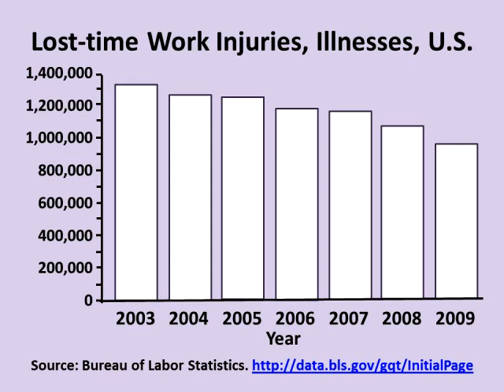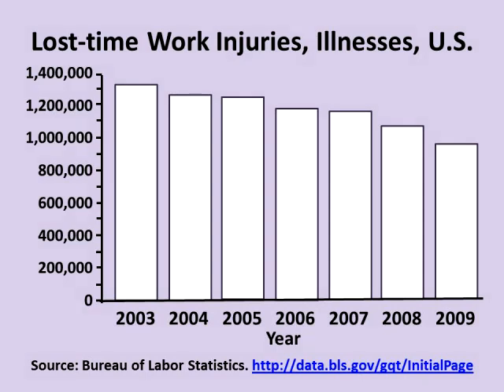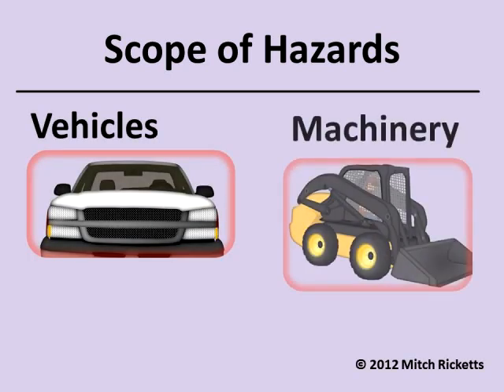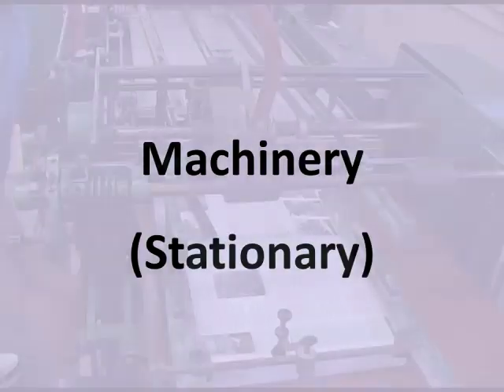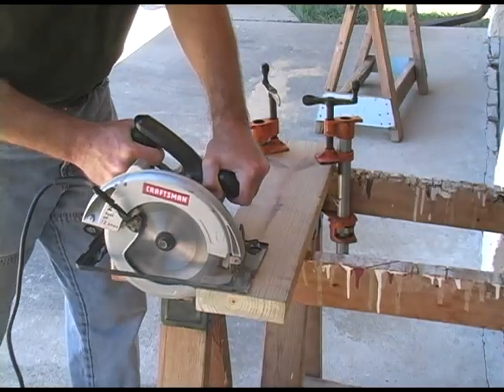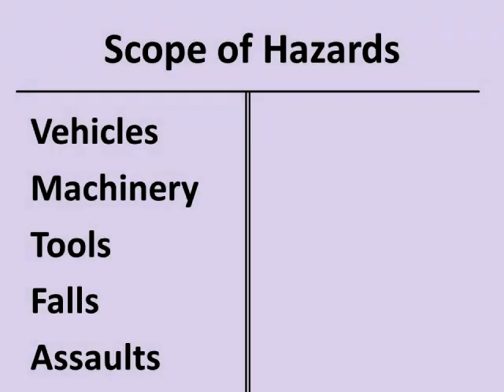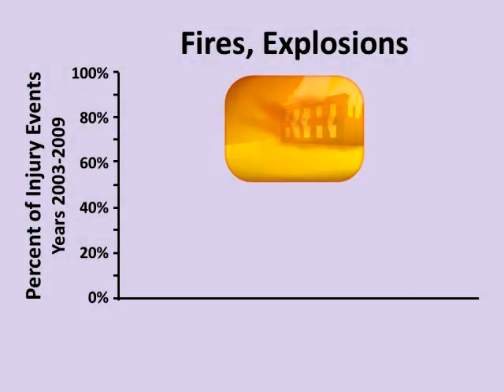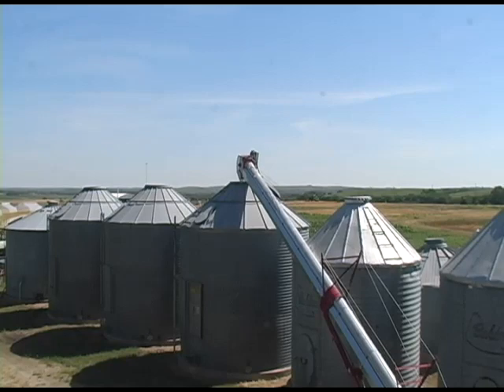Traumatic Injury Hazards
This film examines common causes of traumatic injuries in occupational and agricultural settings. Topics include vehicles, machinery, tools, falls, assaults/violence, livestock, electricity, fires, explosions, engulfment, and hazardous industries.